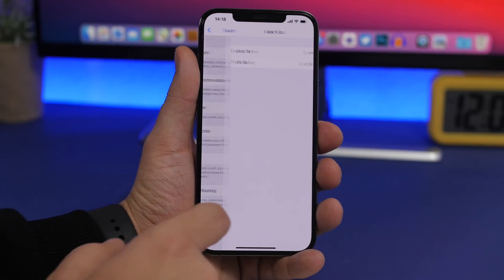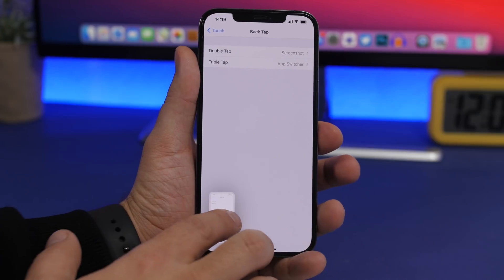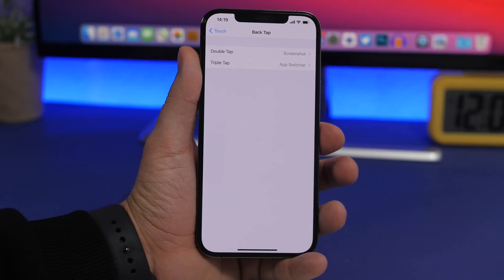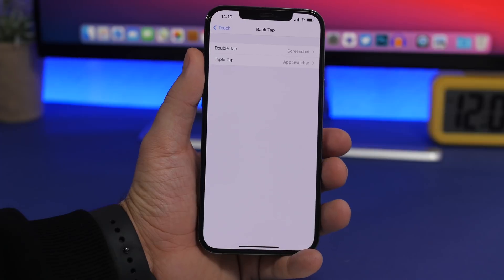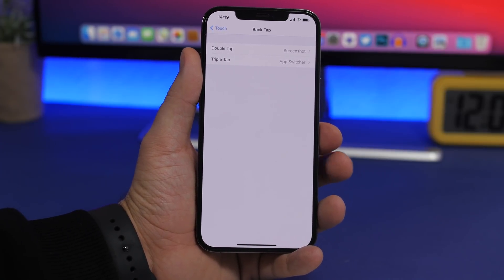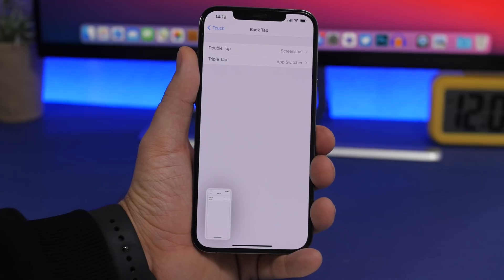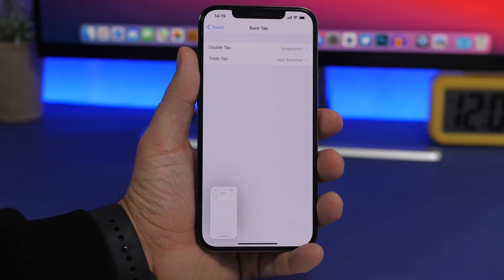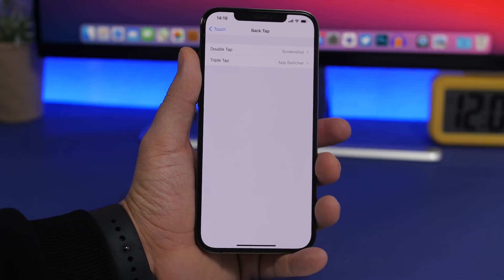Secret iPhone Buttons !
Secret iPhone buttons trick, there are secret buttons on the side of your iPhone. If you have an iPhone running iOS 14 then you will be able to use these secret iPhone buttons to preform different actions.